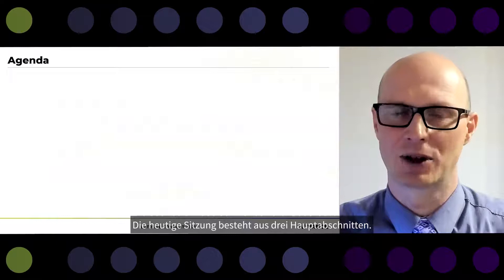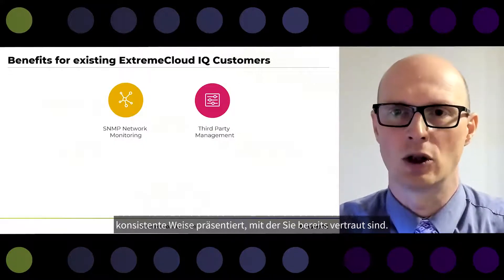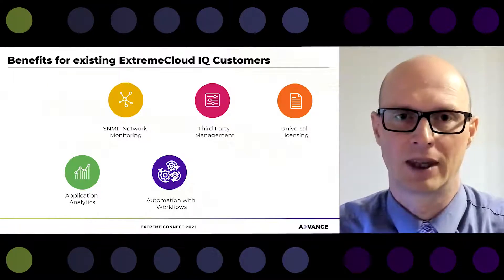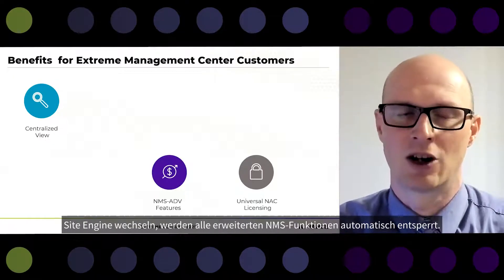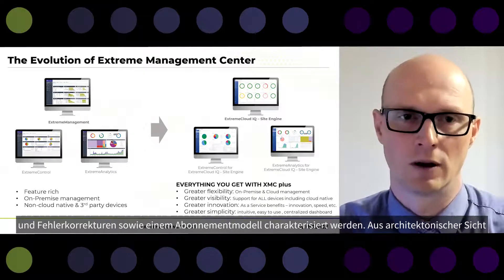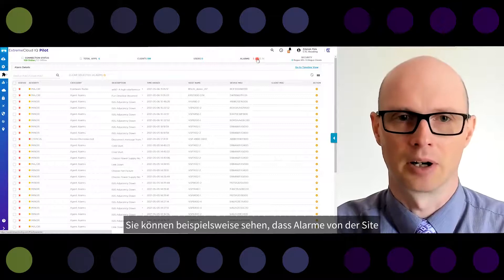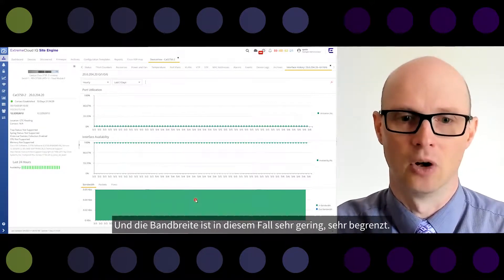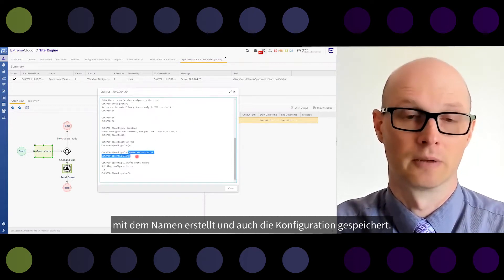Introducing ExtremeCloud IQ Site Engine (German)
ExtremeCloud IQ-Site Engine erweitert das Cloud-Management auf Geräte von Drittanbietern und nicht Cloud-native Geräte, einschließlich Geräte, die traditionell vom Extreme Management Center verwaltet werden.
• Möchten Sie Geräte von Drittanbietern in Ihrem bestehenden ExtremeCloud IQ sehen?
• Möchten Sie die Entwicklung von Extreme Management Center sehen?
Nehmen Sie an dieser Präsentation teil, um das Neueste und Beste zu erfahren!

Um mehr über die Extreme IQ Site Engine zu erfahren, besuchen Sie bitte

Lautsprecher:
Zdenek Pala, Senior Produktmanager